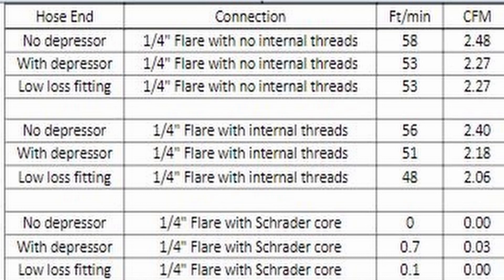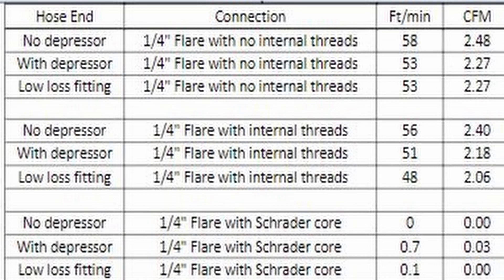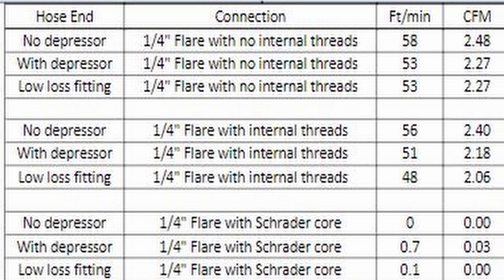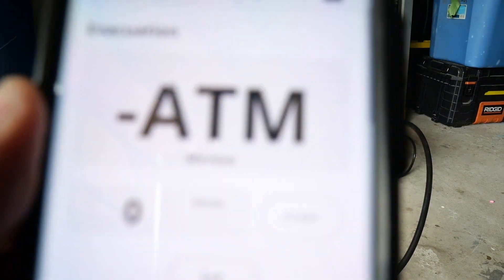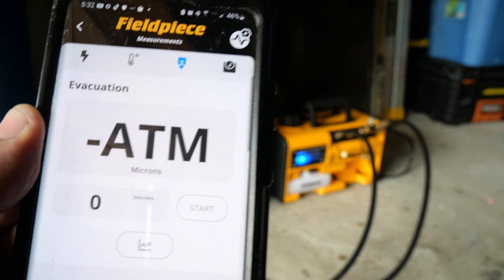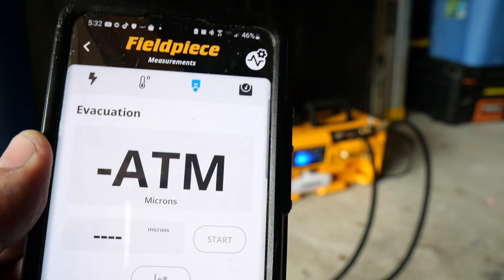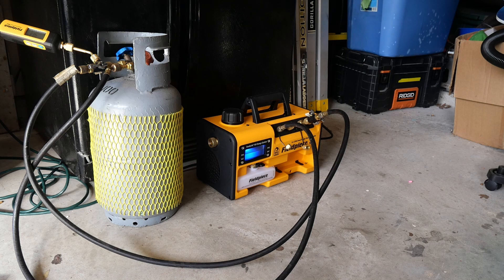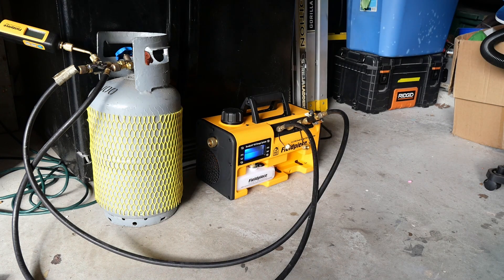Fieldpiece vacuum gauge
watch the speed in a vacuum Schrader's vs no Schrader's